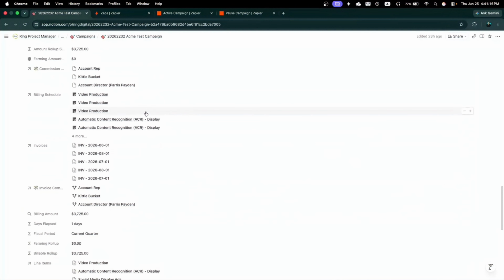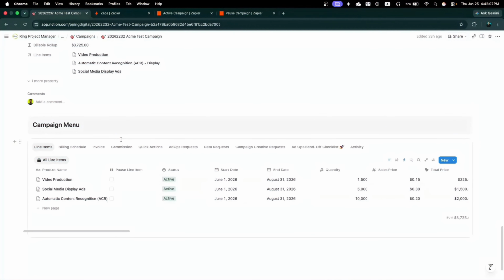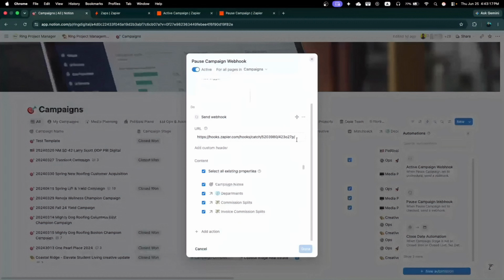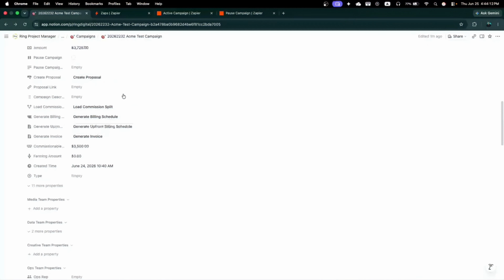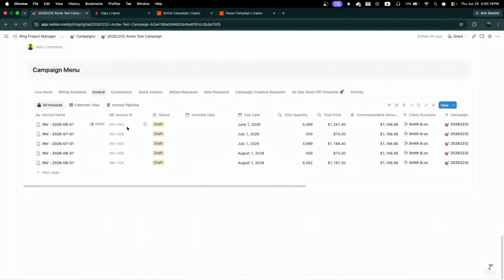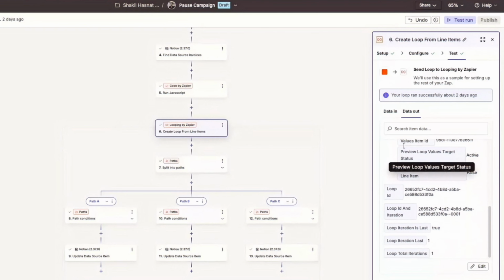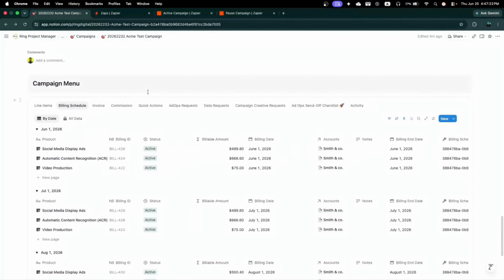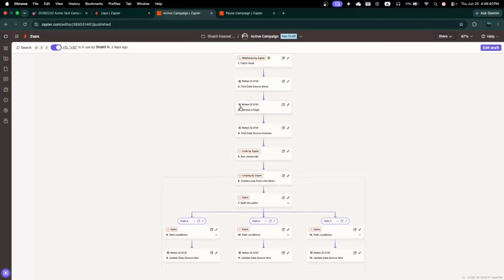Notion Database Automation | Bulk Update Related Pages | Zapier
Notion database automation is the ultimate secret to managing complex workspace structures without manual data entry! In this video, we pull back the curtain on how to run a bulk update related databases notion style, so a single change on a parent page automatically cascades to all connected line items.

We will guide you through a comprehensive database relations tutorial showing you how to connect multiple notion databases to maximize your notion campaign management pipelines. We'll break down a powerful zapier loops tutorial paired with custom notion webhooks to show you exactly how our master-control layout functions. To parse the raw payload, we configure a zapier javascript code block to parse arrays zapier outputs, allowing for instant, cascading status updates notion users have wanted for years.

When considering clickup vs notion automation, mastering these customized, webhook-based workflows gives Notion a massive scaling advantage. At camel tech, we help teams design systems for workflow systemization and robust agency operations automation. Watch this step-by-step tutorial to pick up advance notion tips 2026 teams can use to keep their projects perfectly in sync!

- Notion Power Users & Workspace Architects who have hit the limits of native Notion database relations.
- Operations Leaders & Agency Owners who want to pause active client accounts, invoicing, and task delivery instantly without manual data entry.
- Automation Specialists & Zapier Developers looking to master looping, data parsing with custom JS, and webhook filters.

- How to configure high-efficiency Notion Webhooks to trigger automation on specific property changes.
- How to bypass Notion's API parsing limitations in Zapier using a simple custom JavaScript code block.
- Using Zapier Loops and Paths to dynamically evaluate and update the status of variable relational IDs.
- Setting up the reverse automation workflow to instantly reactivate paused campaigns and assets.

Tools Used in this Video:
- Notion: The central hub housing our Campaigns, Line Items, Billing Schedules, and Invoice databases.
- Zapier: The automation framework executing webhooks, loops, custom JavaScript, and status paths.

Chapters:
00:00 - The Problem: Controlling Multiple Notion Databases From One Page
00:22 - The Architecture: Campaigns, Line Items, Billing & Invoices
01:10 - Deep Dive Into the Zapier Webhook Setup
01:39 - Finding the Page Relations & Extracting ID Fields
02:27 - The Crucial Step: Formatting Notion Arrays with JavaScript
03:20 - Looping and Path Filtering: Separating Status Actions
03:59 - Live Demo: Watch the Cascading Status Update in Notion
04:22 - The Reactivation Workflow: Reversing the Pause
04:29 - Wrap Up